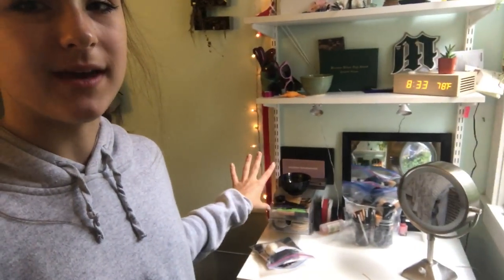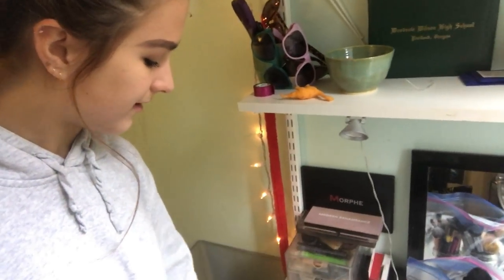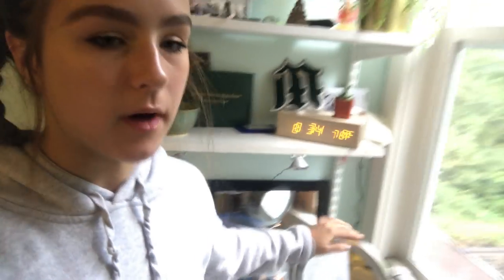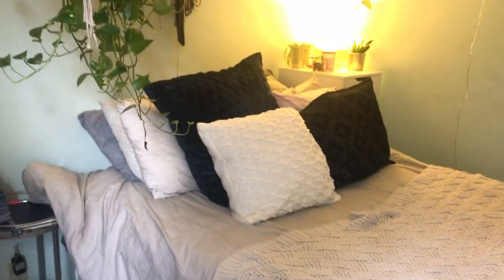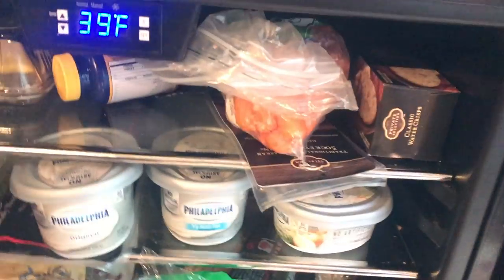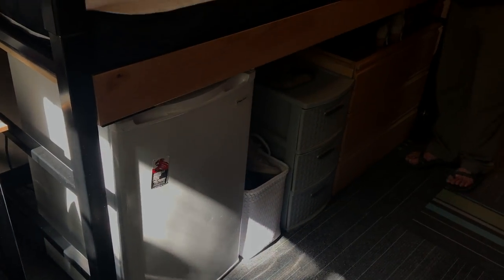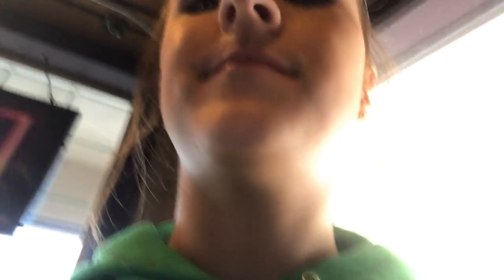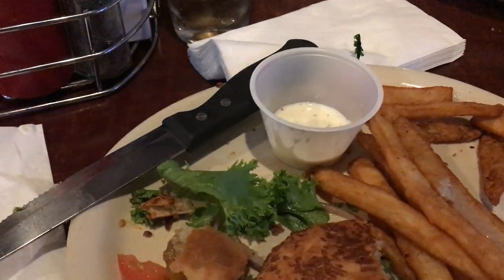College Move In Vlog | University of Oregon | Emma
OPEN THIS IF YOU DON'T WANT TO WAKEUP WITHOUT EYEBROWS

Our Instagrams:  @sara_pardy @emma_pardy

Our Twitters: @Sara_Pardy @emma_pardy

FAQ:

A: We are 18

A:  Canon 70D with sigma 30mm 1.4 lens

Q: Do you play any sports?
A:  hahahahah no

Q: Are you related?
A: we are identical twins!

A: Emma uploads on Mondays, Sara uploads on Wednesdays and we upload videos together on the weekend (whichever day we want).

Q: What grade are you guys?
A: Just graduated... about to be freshman in college!

Q: How tall are you guys?
A: Sara- 5'4.5" Emma-5'4"

Q: What state do you live in?
A: Oregon